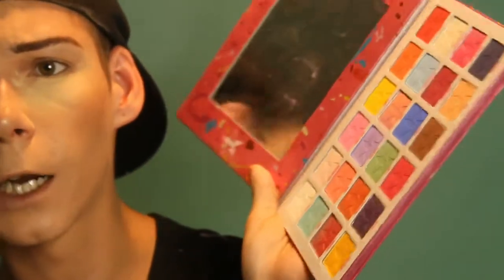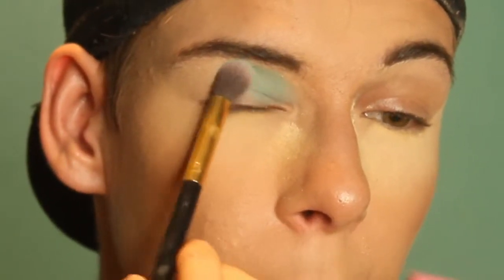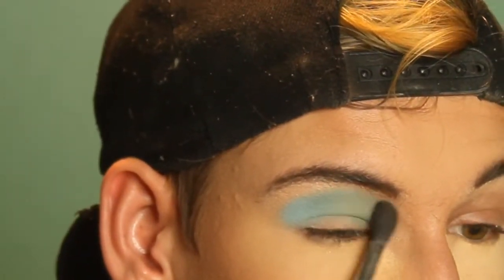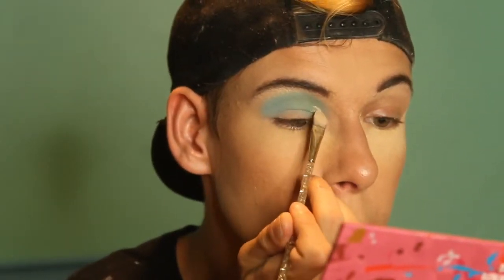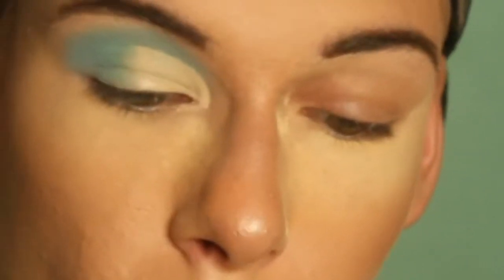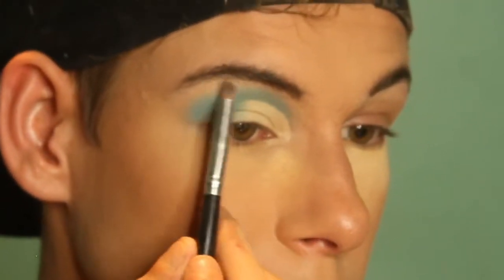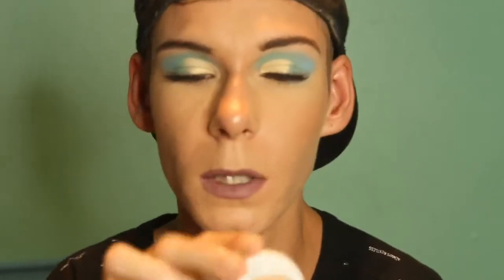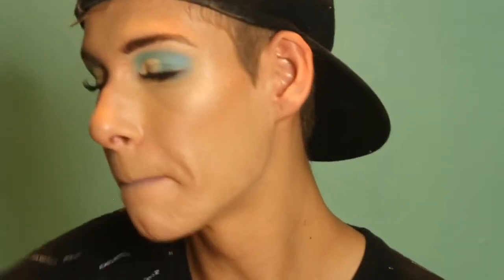Jawbreaker Cut Crease Tutorial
I hope you guys enjoyed this look as much as I did! I wanted to recreate this cotton candy cut crease using the Jeffree Star Cosmetics "Jawbreaker" palette. I used three shades in total: "Cute" (pastel green) "Brain Freeze" (baby blue) & "Jawbreaker" (bright w/ a golden shimmer) // Colourpop Cosmetics concealer to cut the crease // and ABH X Amrezy Highlighter Collab to highlight the inner corner and brow bone. I skipped the face makeup because I felt it would of taken time away from this in-depth eye tutorial. Also, I full on regret trying a new technique on the lips, and would recommend using a nude or warm tone shade with this look.

I was thinking possibly a chitchat about my ridiculous collection of makeup brushes and what each of them are used for (because I swear they each have a specific purpose)

I'm working towards uploading at least once a week!

Products Featured:
-- Jawbreaker Eyeshadow Palette JSC ($58)
-- Colourpop Cosmetics No Filter Concealer ($6.50)
-- Ranvier Villimil Luminescence Glow ($15)